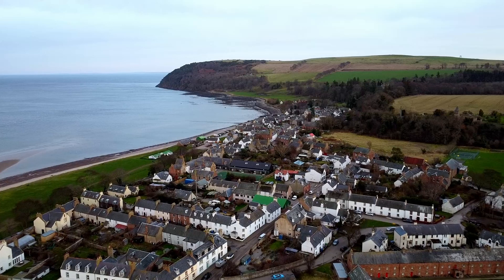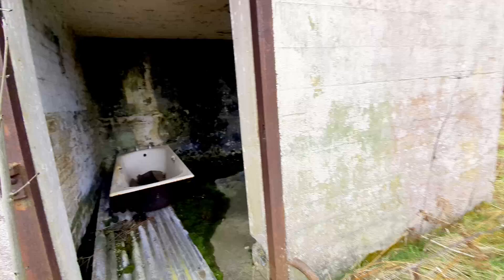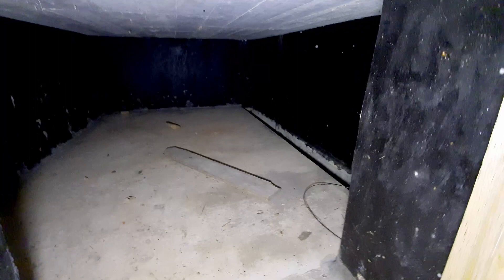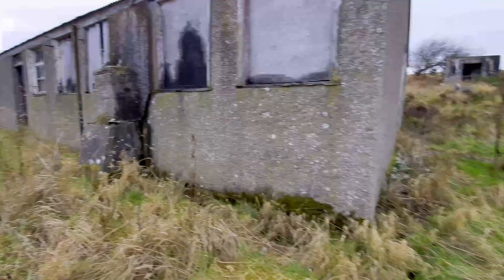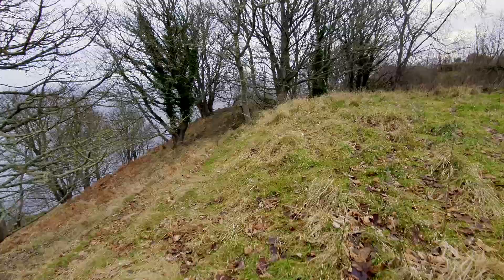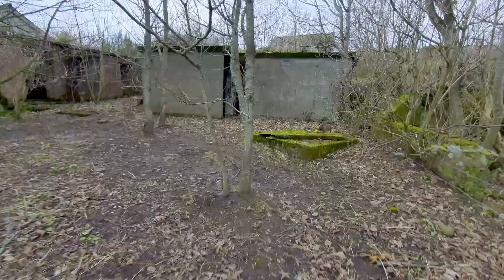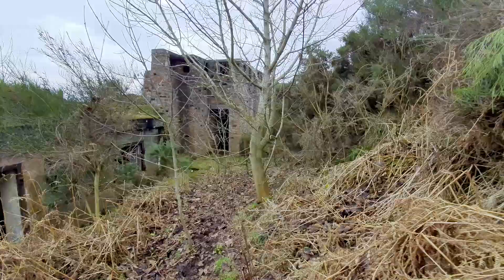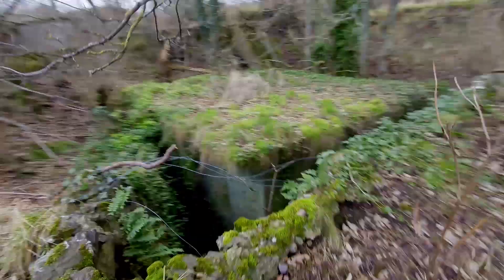Abandoned North Sutor Naval Base Cromarty Scotland explore video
Abandoned North Sutor Naval Base Cromarty Scotland explore video. Come with bot and explore this base, see inside the buildings, lets go folks!